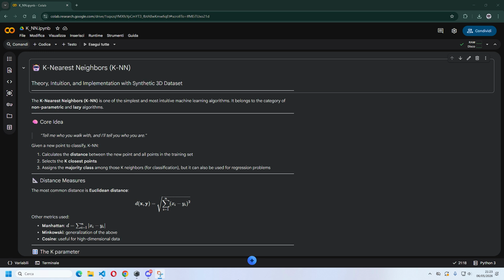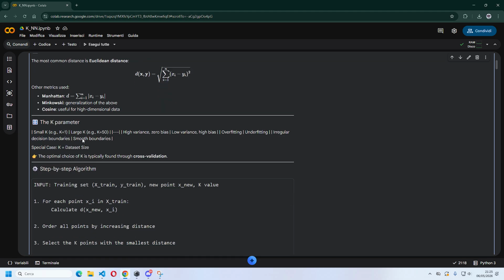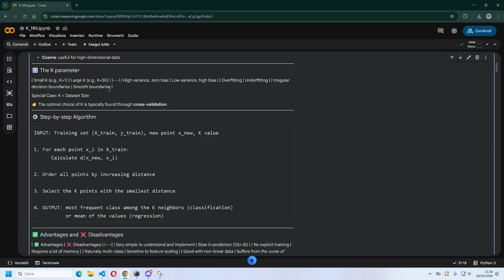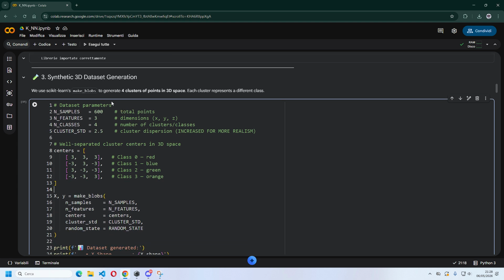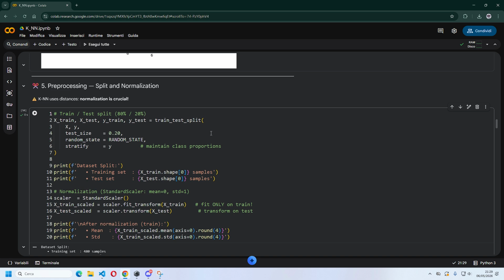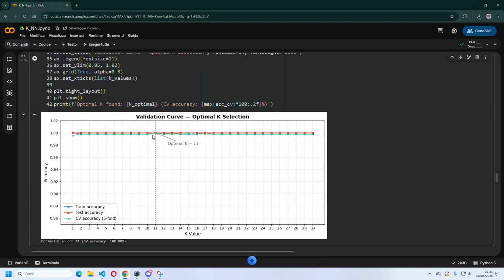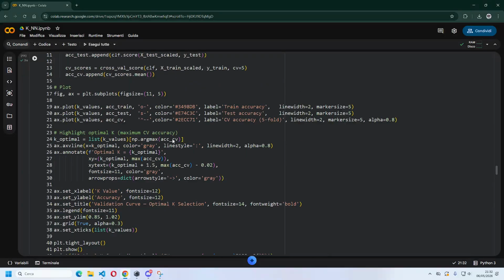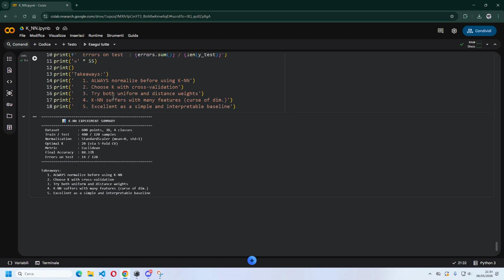K-NN Algorithm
Ecco un'opzione per la bio di YouTube e la copertina video per il tuo algoritmo KNN in inglese:

Bio di YouTube:

🧠 K-Nearest Neighbors (KNN) in English | Machine Learning Tutorial 🇬🇧

Hey tech enthusiasts! Welcome back! In this video, we're diving deep into one of the foundational algorithms of Machine Learning: K-Nearest Neighbors (KNN). This intuitive yet powerful method is used for both classification and regression, making it a versatile tool for any ML practitioner.

Here’s what we’ll cover:

[Time stamp for Introduction, e.g., 0:00] What is KNN? The core concept in plain English.

[Time stamp for How it works, e.g., 2:15] The distance metrics: Euclidean and Manhattan distance, explained.

[Time stamp for Choosing K, e.g., 5:00] The importance of the 'K' value and how it affects results.

[Time stamp for Step-by-step example, e.g., 7:30] Walking through a concrete example with data.

[Time stamp for Pros & Cons, e.g., 10:15] When to use it, and where it falls short.

[Time stamp for Conclusion, e.g., 12:30] Summary and final thoughts.

No complex math degree is needed; this tutorial is perfect for beginners and anyone looking to solidify their understanding of basic classification models. Join me to make machine learning simple!

Happy learning!